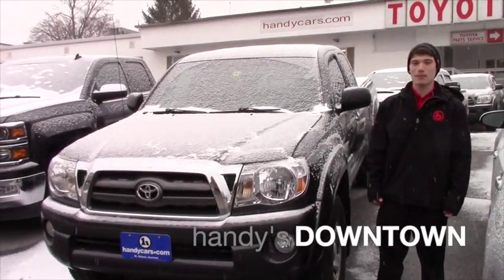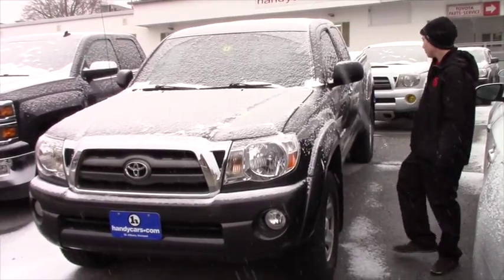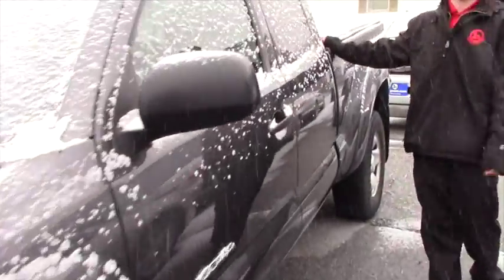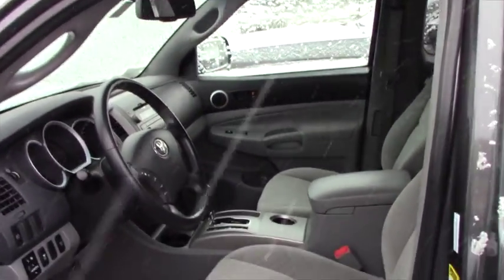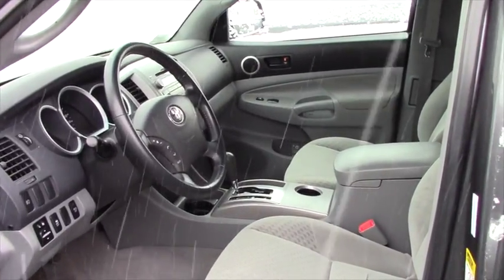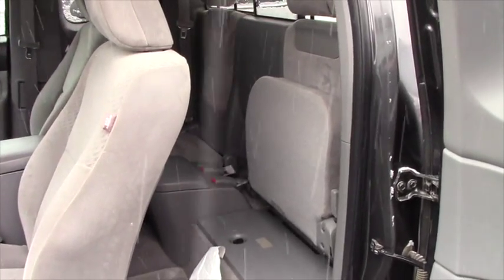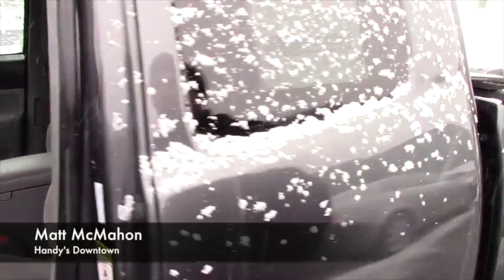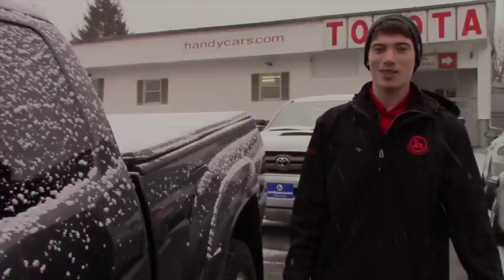Toyota Tacoma for Scott from Matt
Handy's Downtown